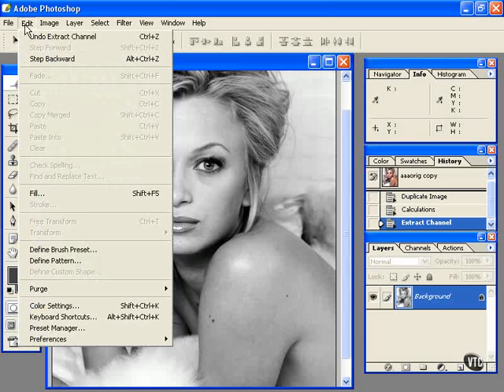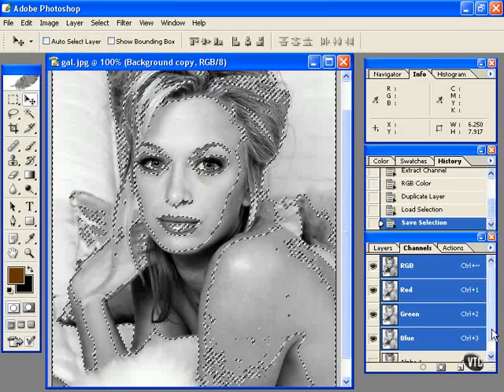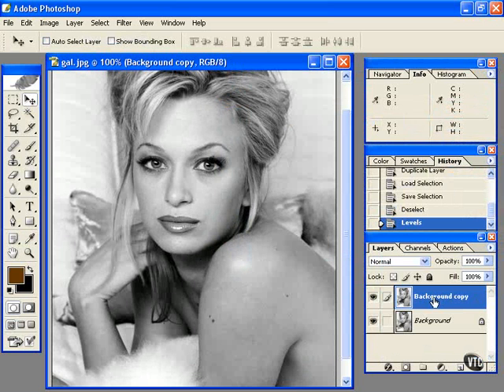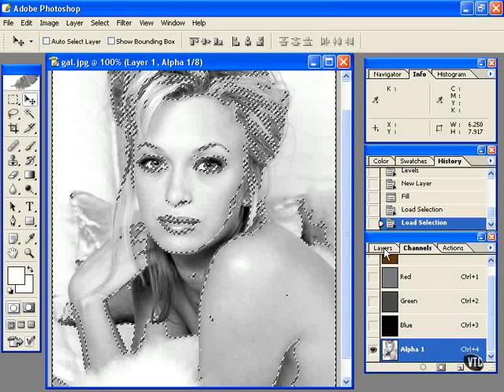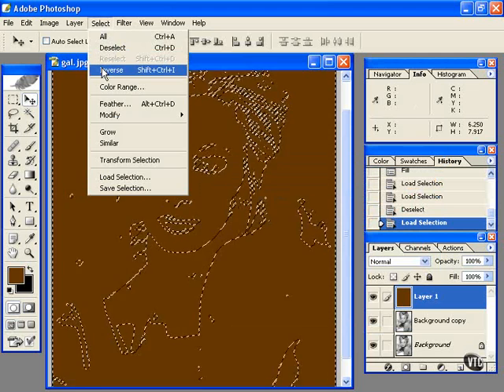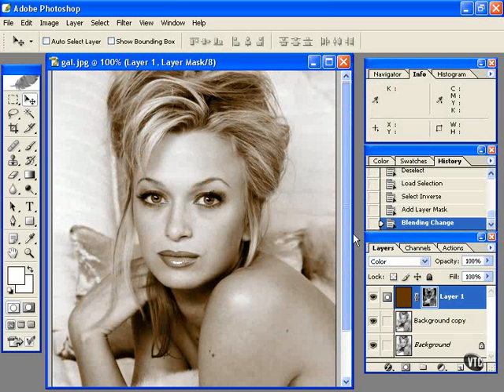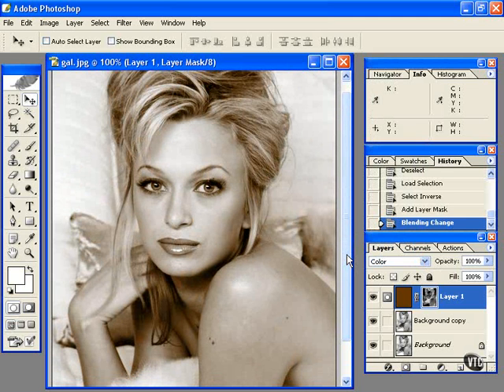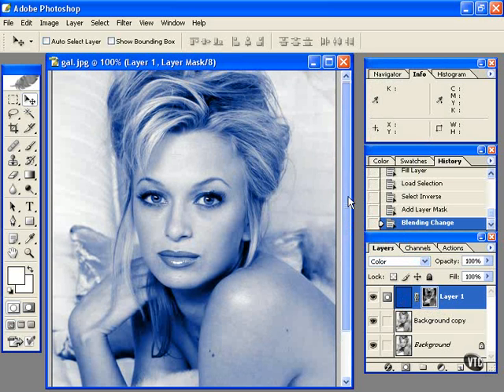Sepia&Cyanotype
Photoshop Lessons - b&w